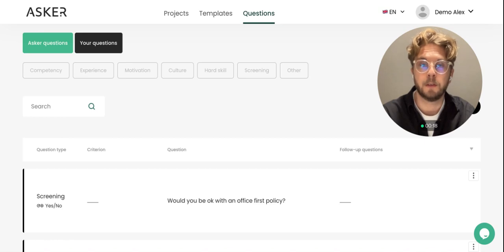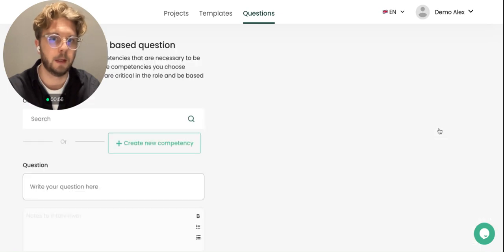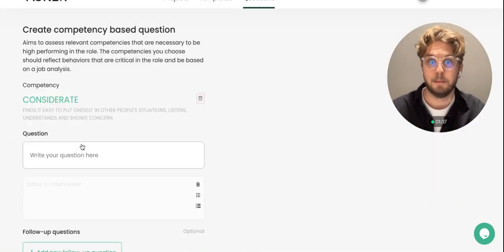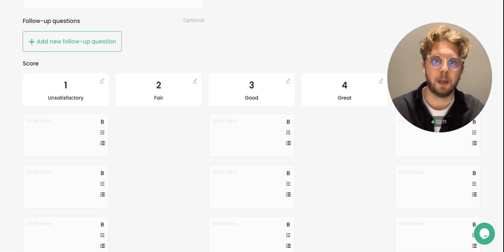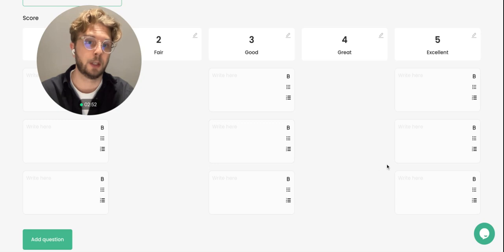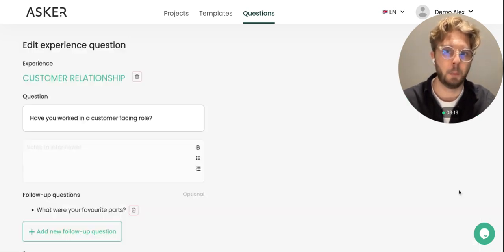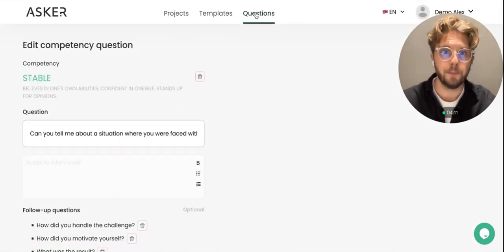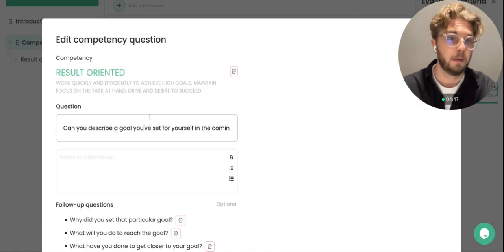Create question | Asker